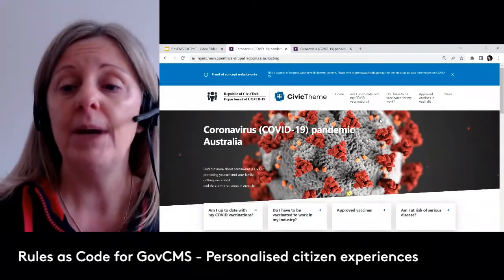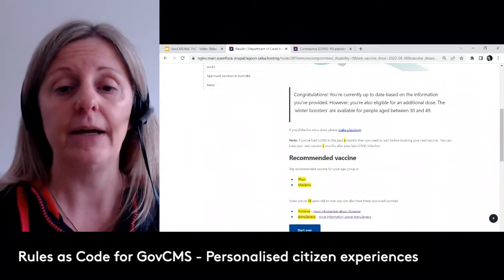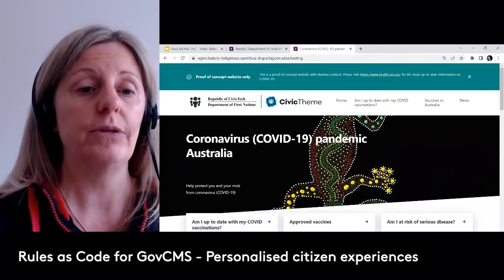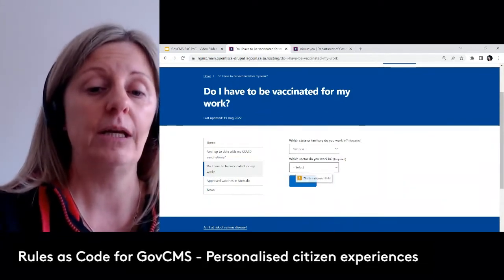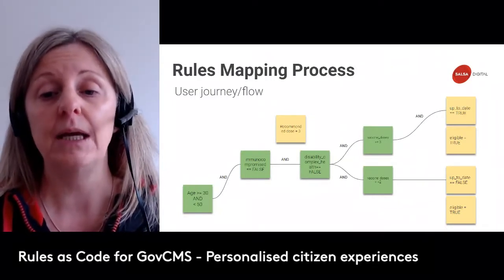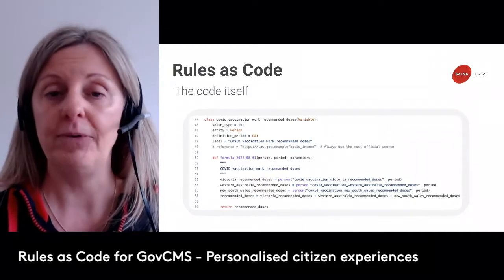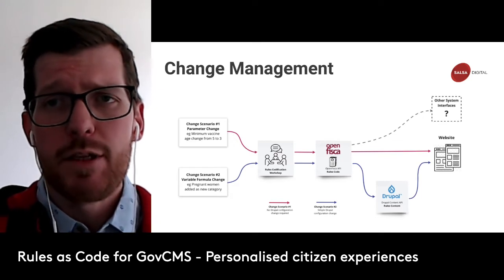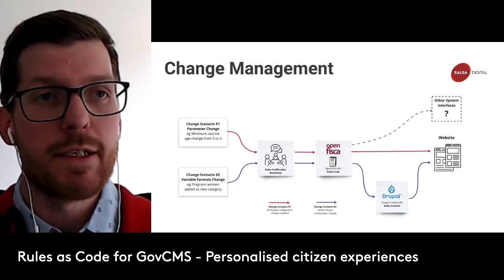Rules as Code - Delivering a personalised citizen experience for GovCMS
SUMMARY
Rules as code (RaC) is the process of taking legislation, regulations and policies and turning them into machine-readable code.

0:00 Opening and Introductions
0:28 About GovCMS
1:55 What is Rules as Code
3:31 Customer experience
7:28 Rules mapping process
8:59 Solution Architecture
11:38 Change Management
13:49 Closing